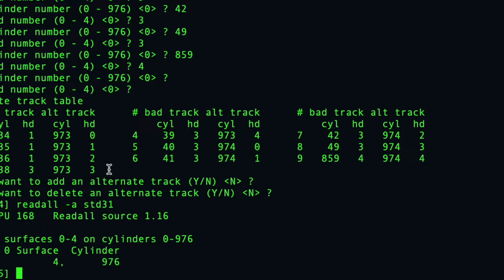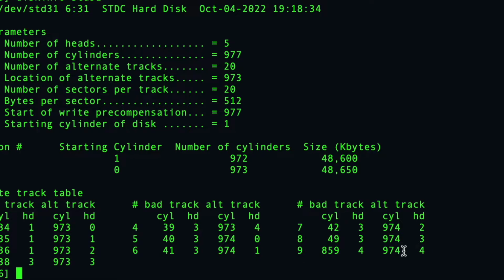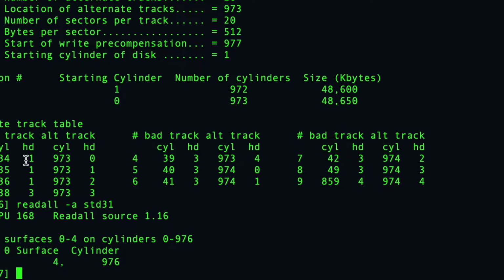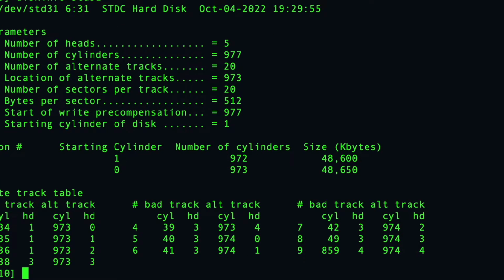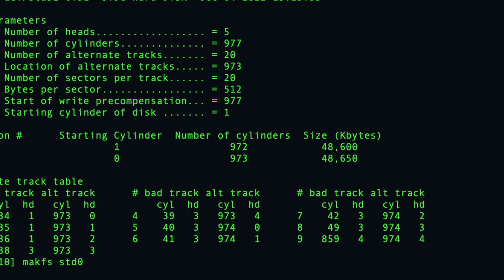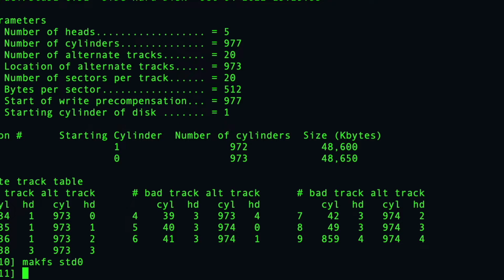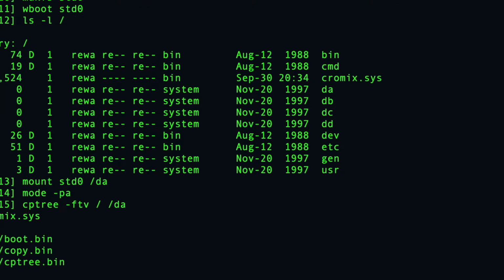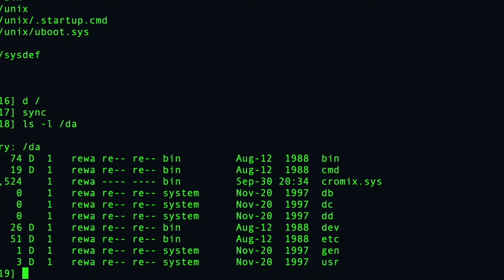20221004 D02 Mitsubishi MR535 40MB Hard Disk Testing